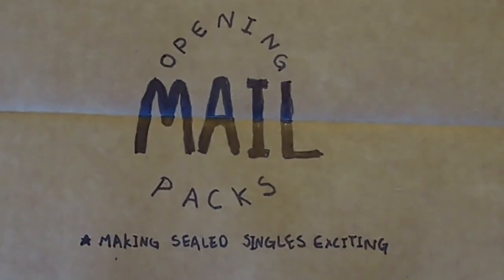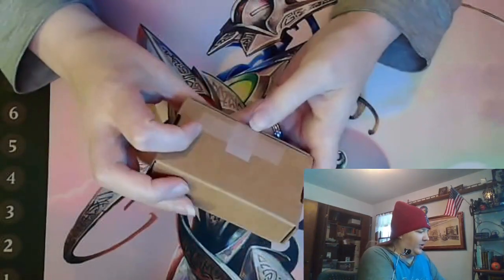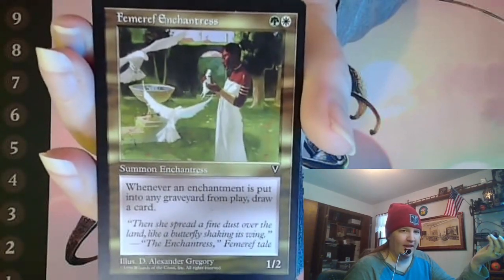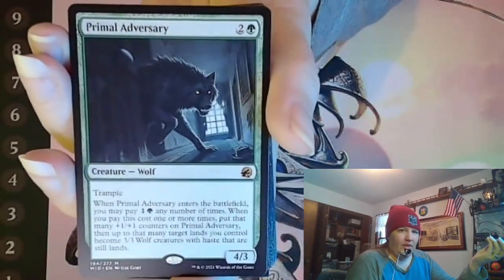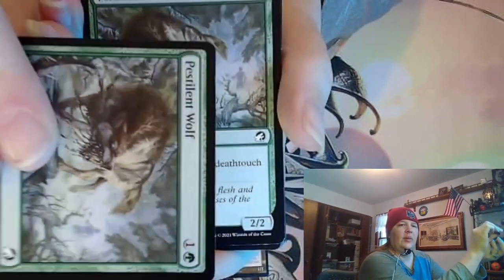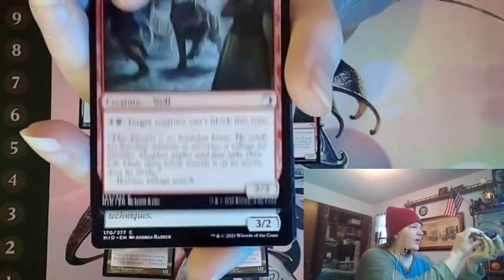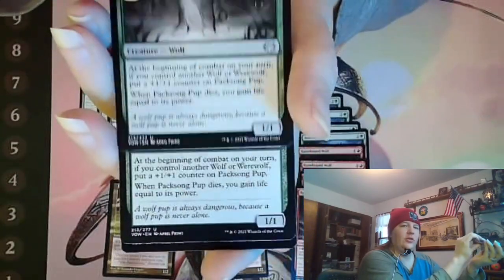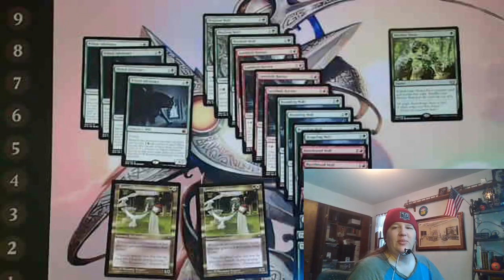Mail Packs 135